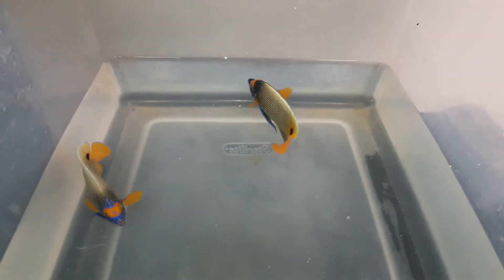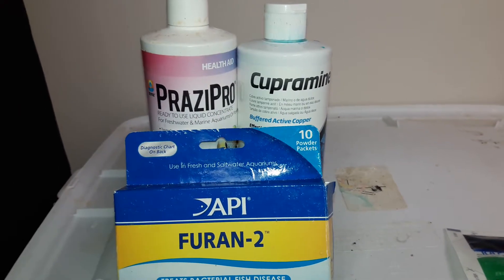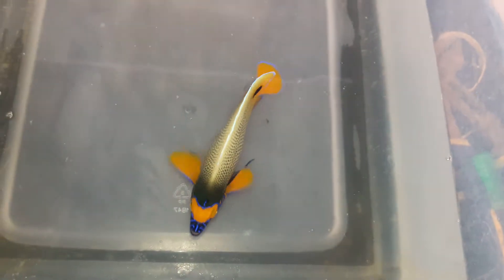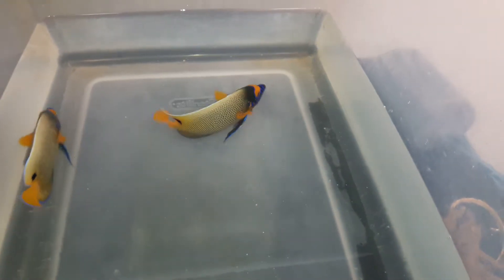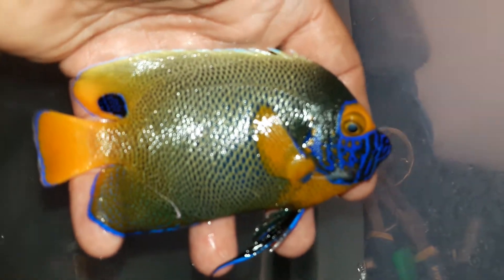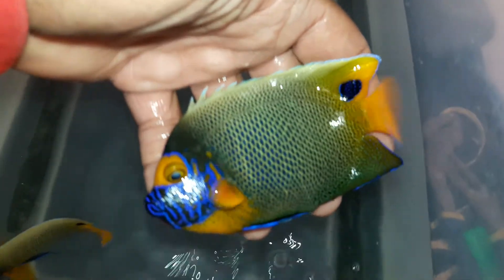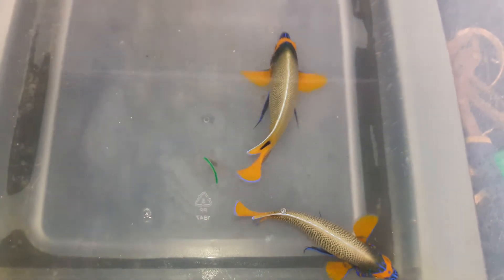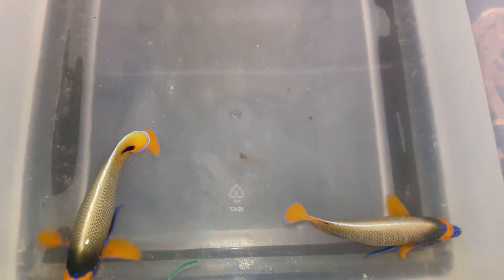5" & 6" BLUEFACE ANGEL $239.99/$259.99